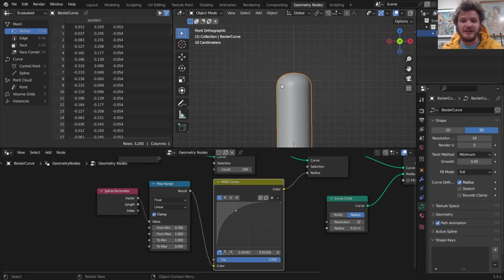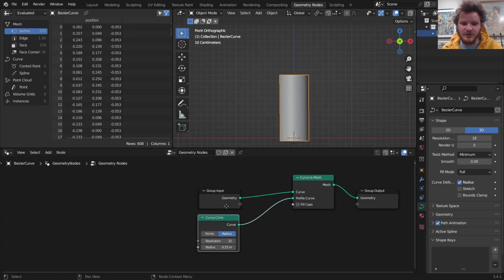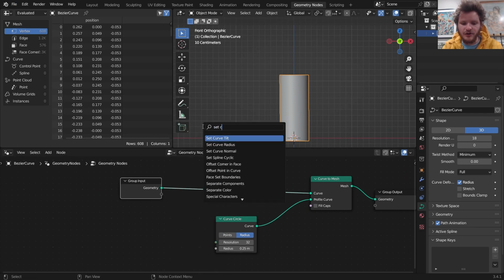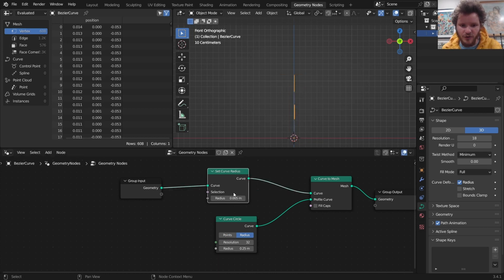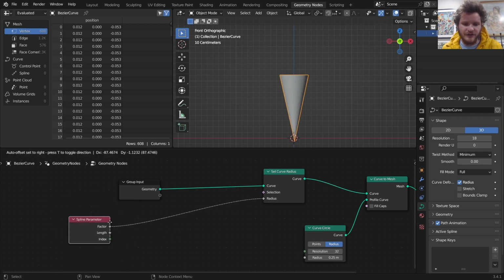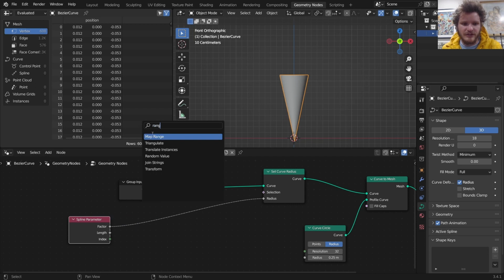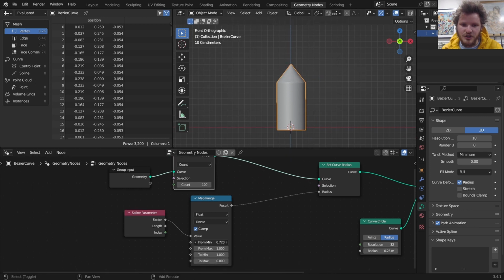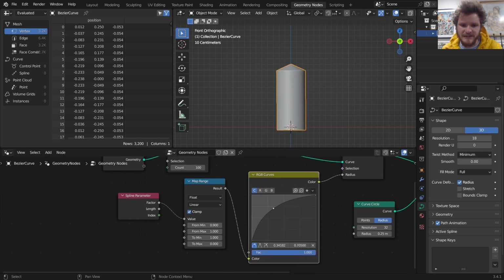[2] Blender Cactus - Taper A Curve